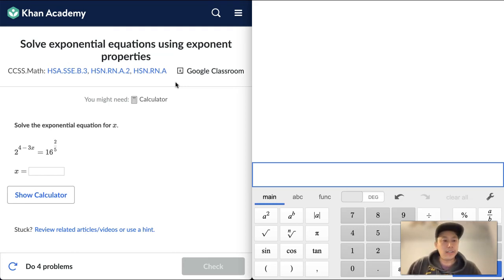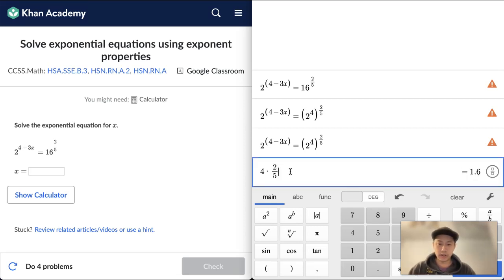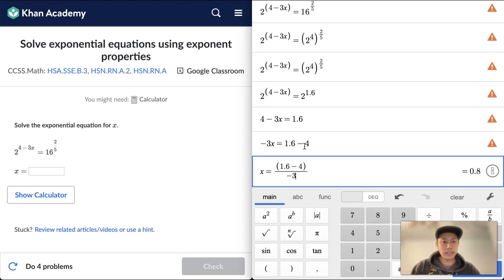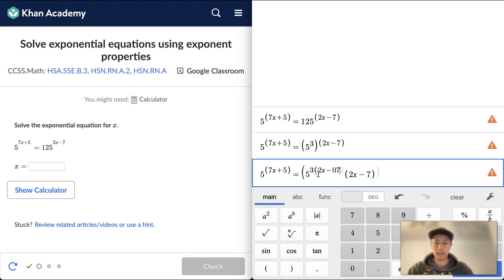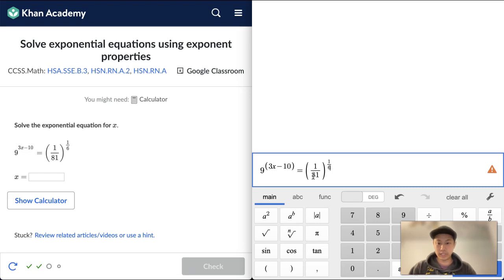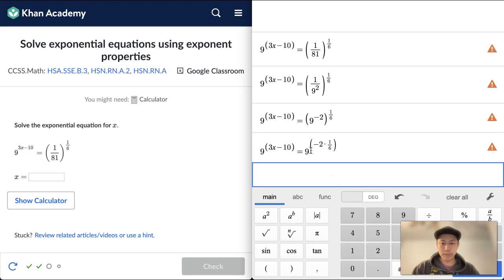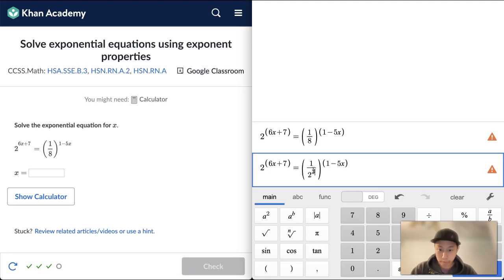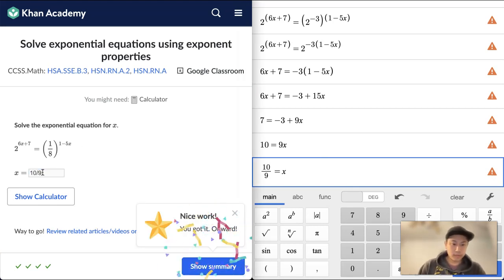Mr. Lee | Solving Exponential Equations